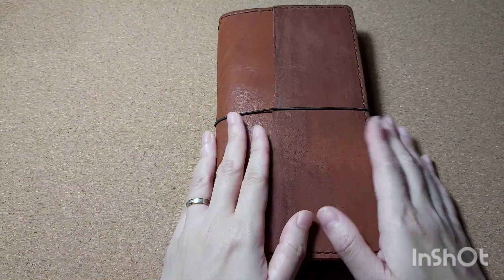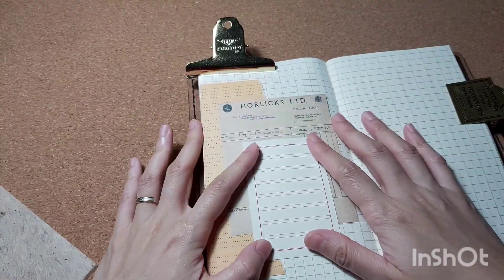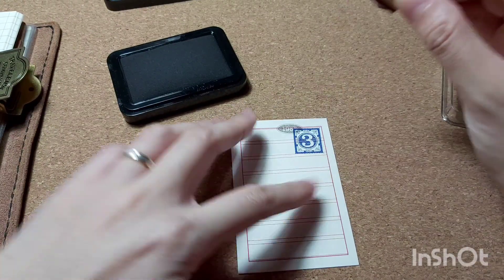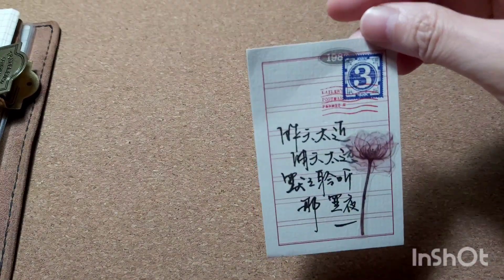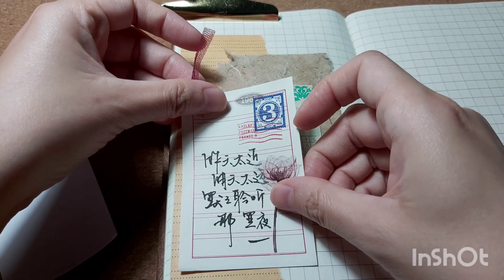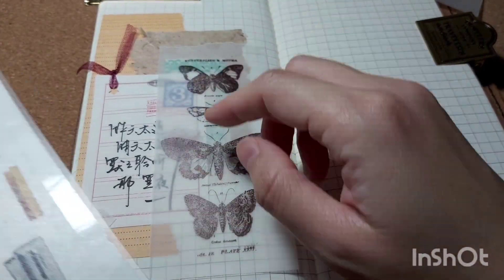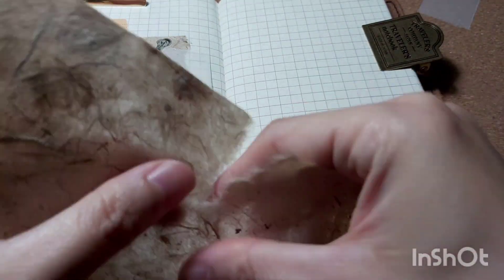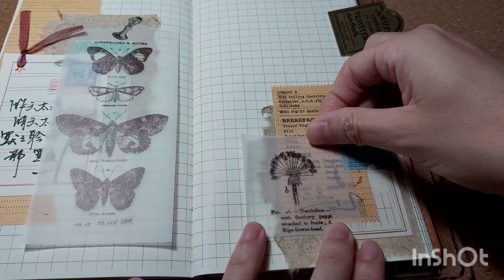2021 Journal With Me No. 3 - Traveler's Notebook - Daily Setup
Hello everyone, hope you enjoy this journal with me video!!😘😘.

Do remember to watch all my videos in HD by changing the view quality to 1080p. 😘😘I hope you will enjoy my videos, any questions do let me know by commenting below. 😉😉

Traveler's Notebook : Cristina's Leather Standard Size
Fountain Pen :
1) TWSBI Limited Edition Diamond 580 Smoke Rose Gold II Fountain Pen
2) TWSBI Eco White Rose Gold Special Edition Fountain Pen
3) TWSBI Eco Yellow Special Edition Fountain Pen
4) TWSBI Eco Cement Gray Special Edition Fountain Pen
Fountain Pen Ink: DE ATRAMENTIS

Leather Folder: Lady Falcon Travelers standard size in nude leather [Monique is very kind to give a 15% discount code to share with you all, (I will in turn receive bonus point if you use my code😄)].

Currently I am having a destash of my unused TNs as well as some journaling supplies in my alternate IG account as well as in Shopee for Malaysian, do drop by to see whether you can adopt any of my TNs or supplies, all of them are very well taken care of:
Destash in IG : tn_collection18
Destash in shopee (only for Malaysian) : jo_ann_tan